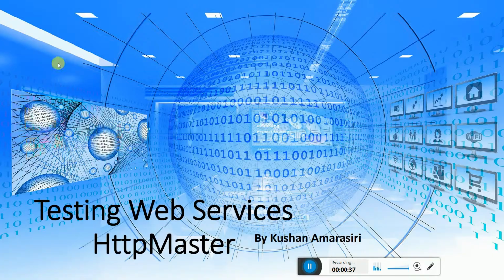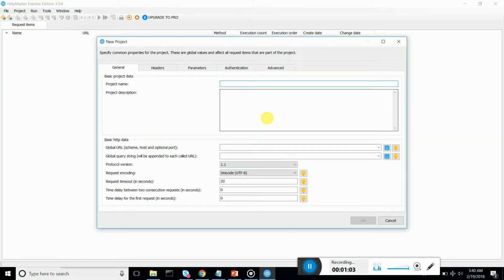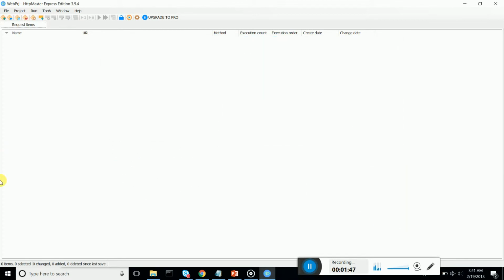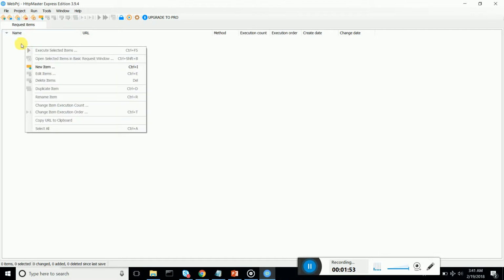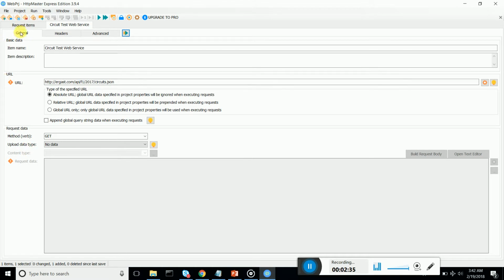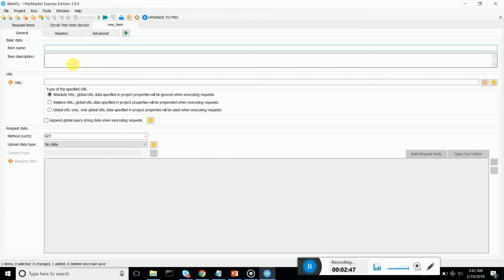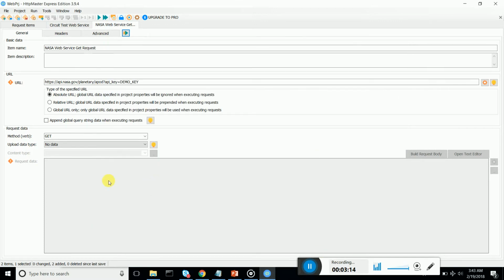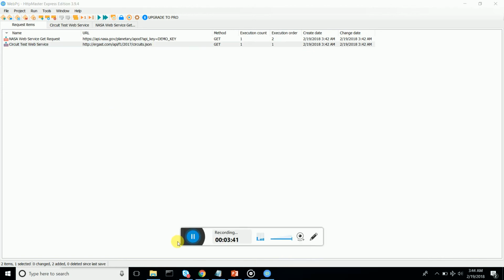Testing with HttpMaster 02